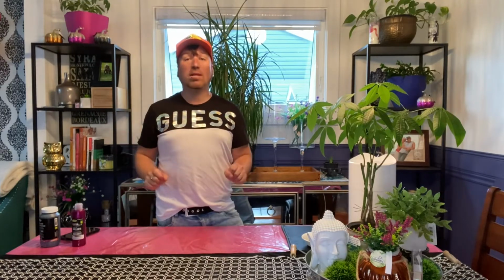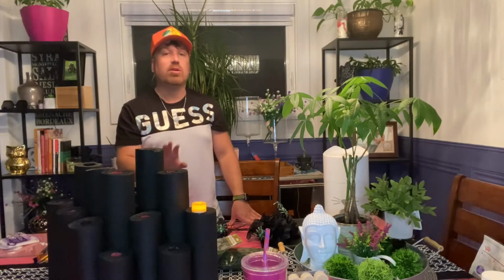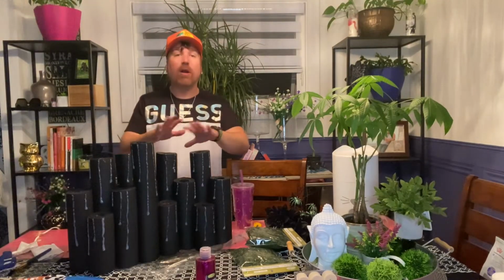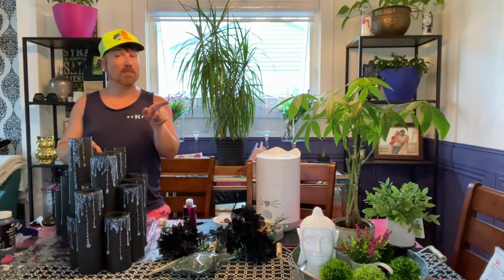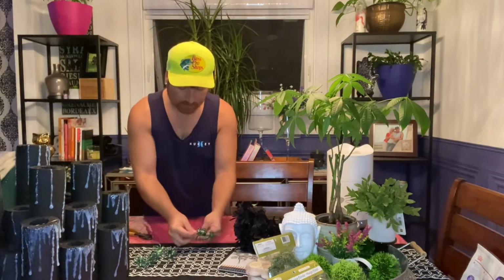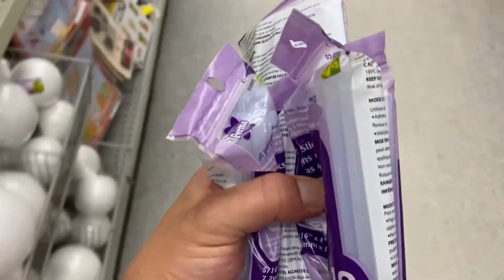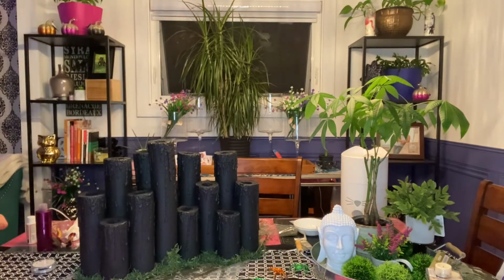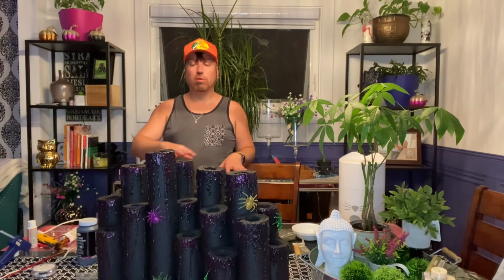DIY Halloween 🎃 Pool Noodle turned into Spooky Candle 🕯 Cluster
Hi 👋 A-TEAM

I KNOW ….It’s a little early but I can’t hide my LOVE for HALLLOWEEN 👻

This cheap and easy to follow HALLOWEEN craft tutorial will help you replicate it too. ♥️

I just couldn’t resist our 1st of many Halloween crafts to come❣️

♥️Noel